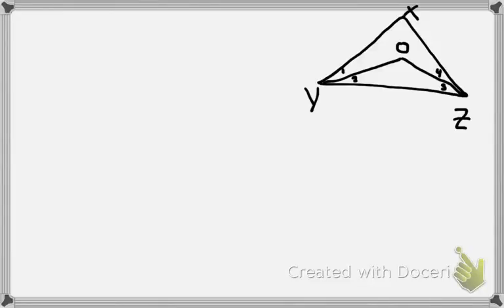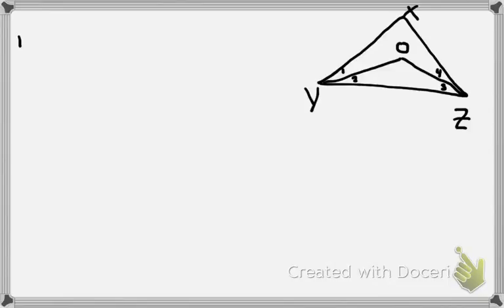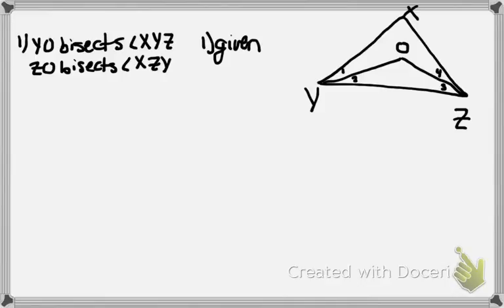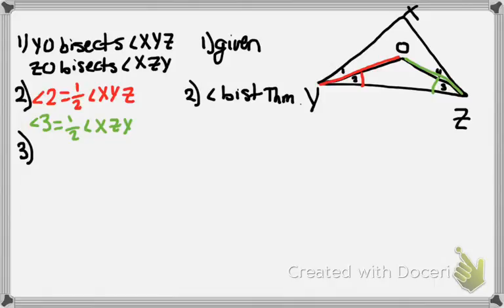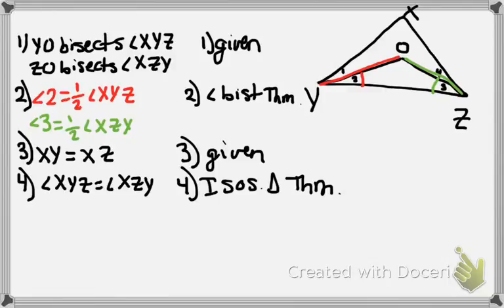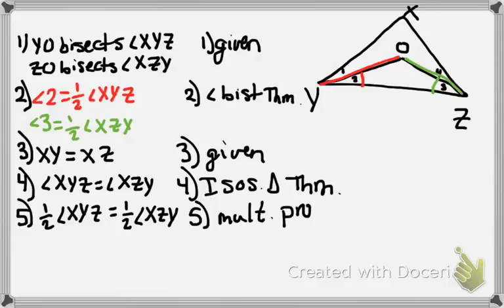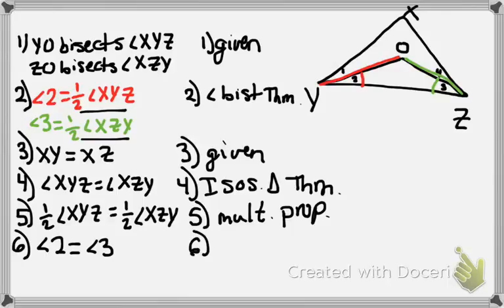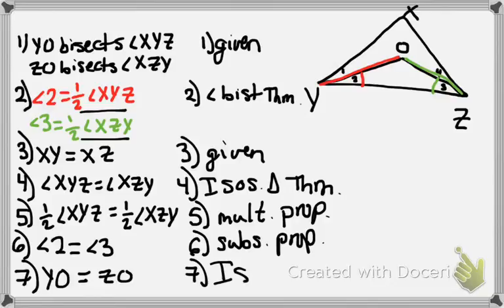t&s wed hw 1